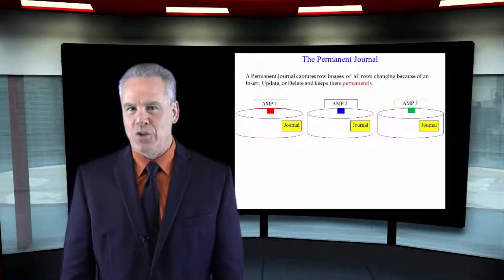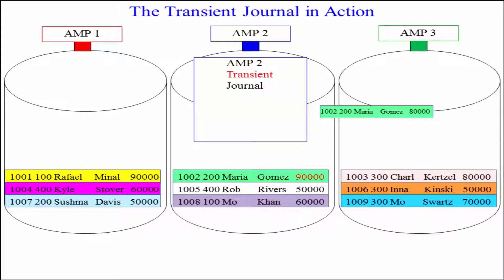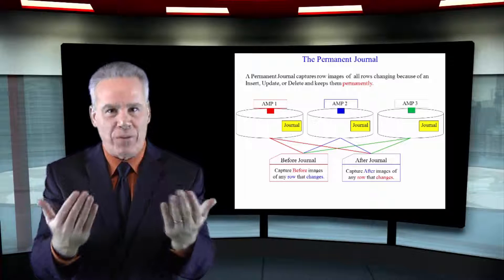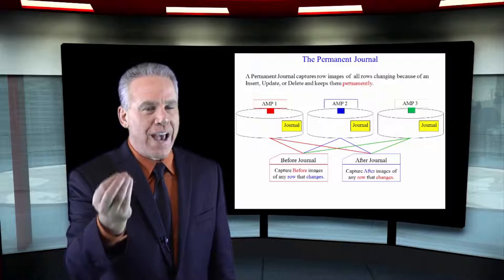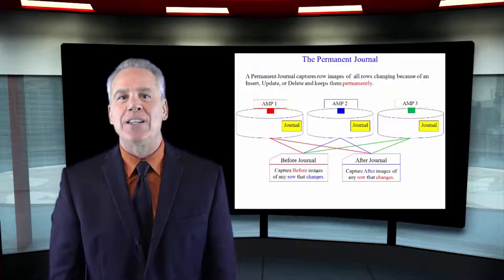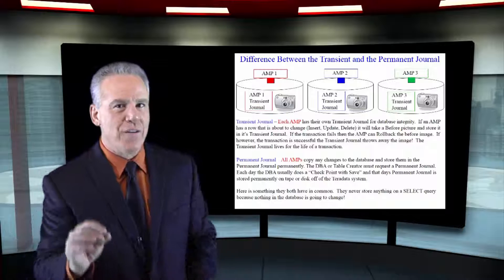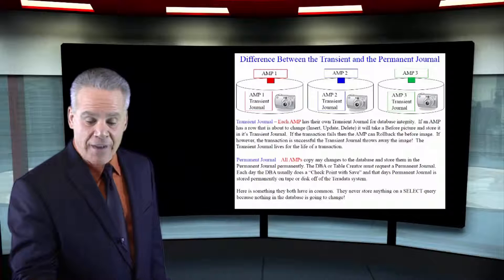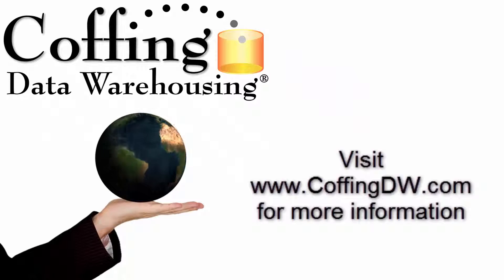Let's Learn Teradata Lesson 75: The Permanent Journal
Explore Teradata with Tera-Tom of Coffing Data Warehousing! In this lesson, take a look at the Permanent Journal inside your Teradata System!